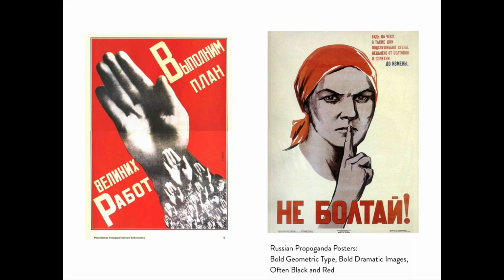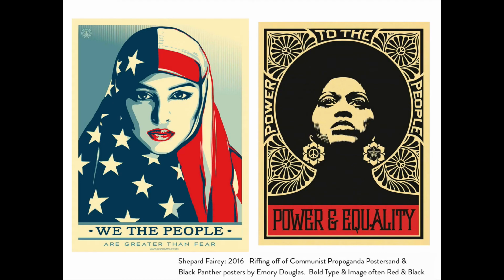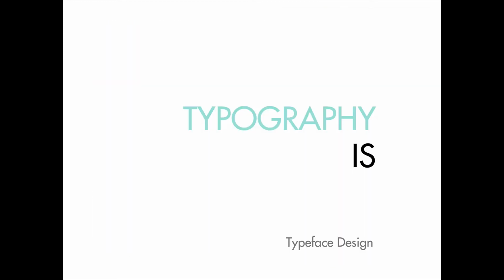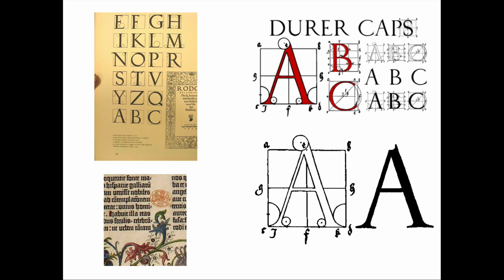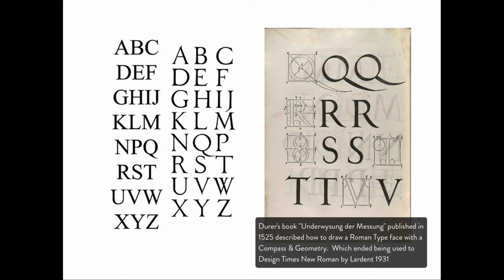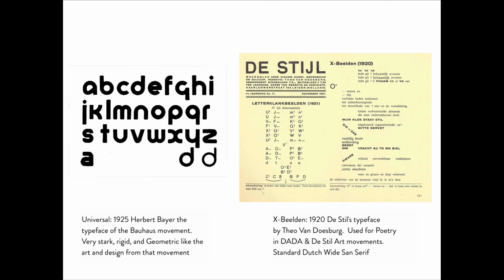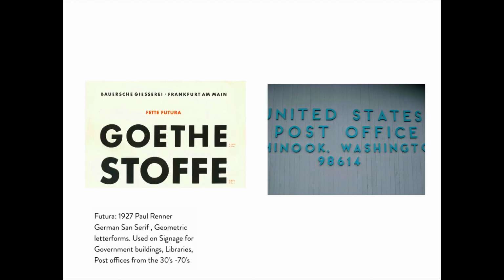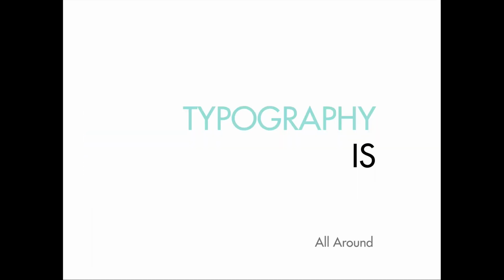INTRODUCTION TO TYPE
PVCC INTRODUCTION TO TYPOGRAPHY